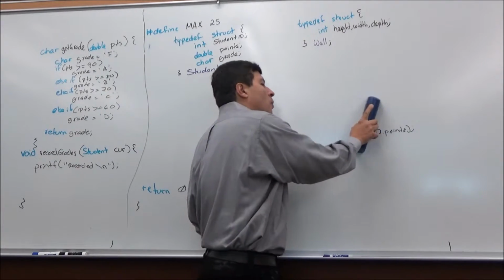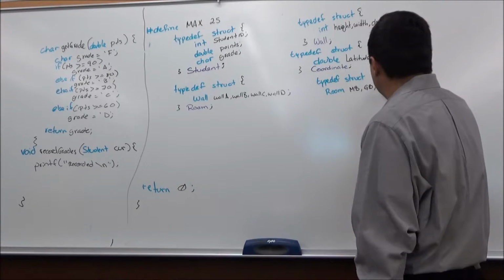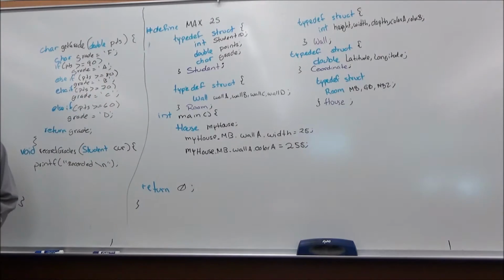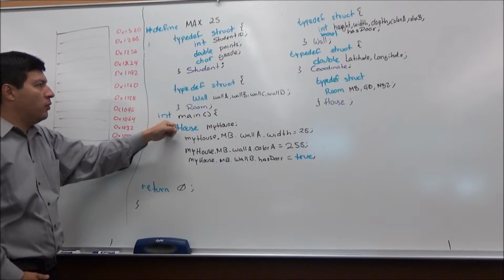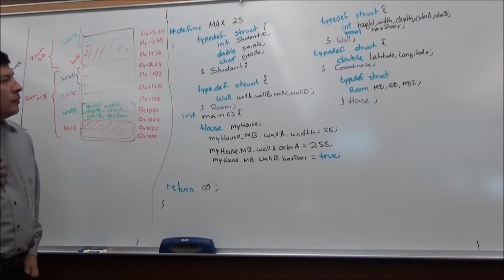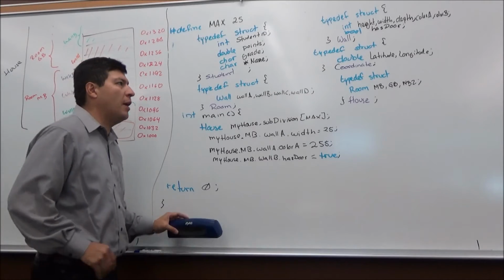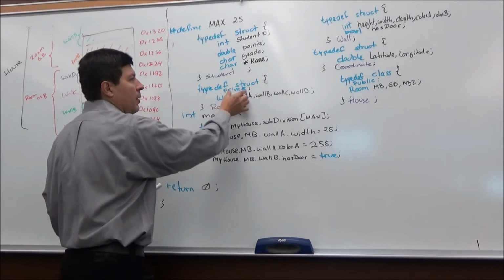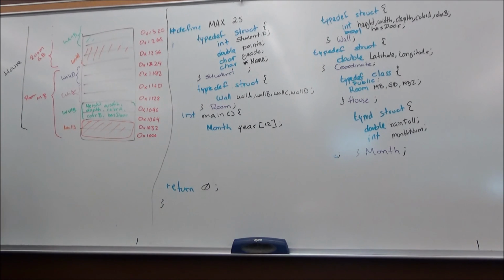Introduction to Structures Part II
C Programming. Introduction to Structures part II